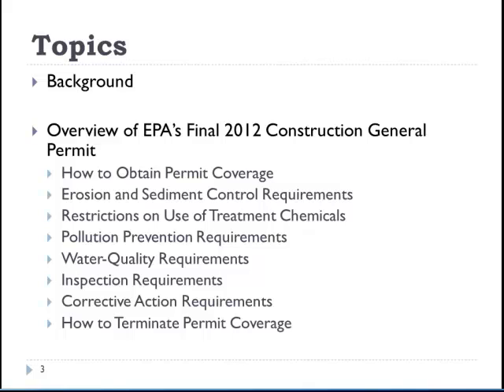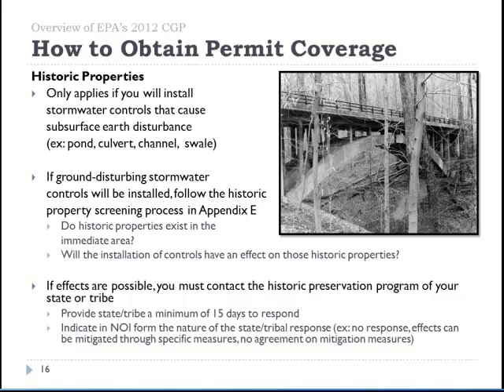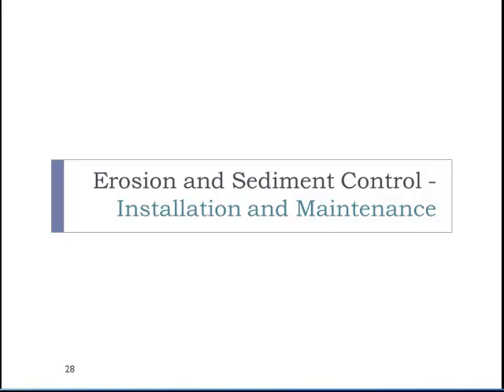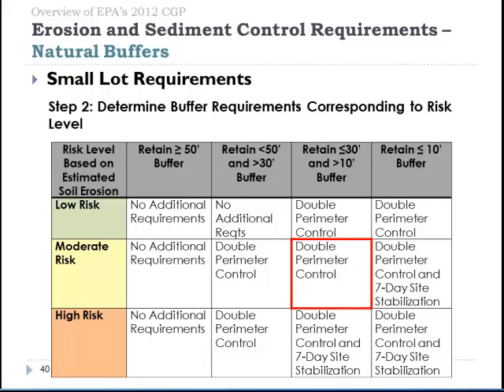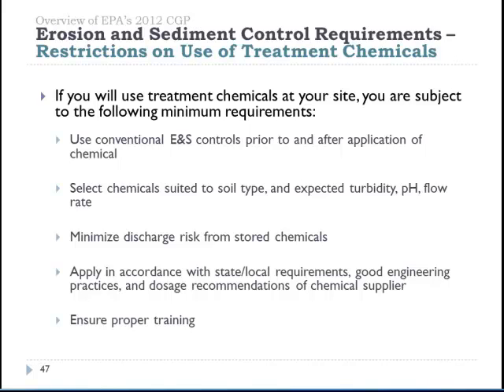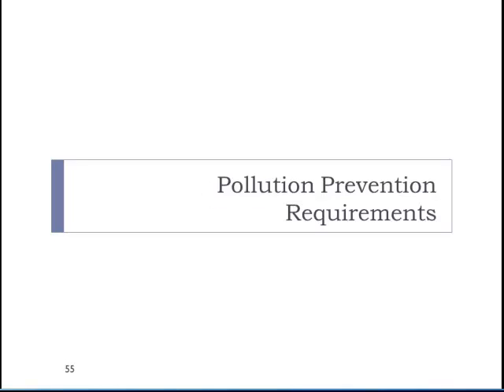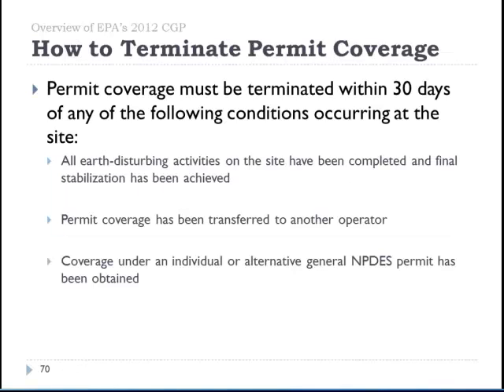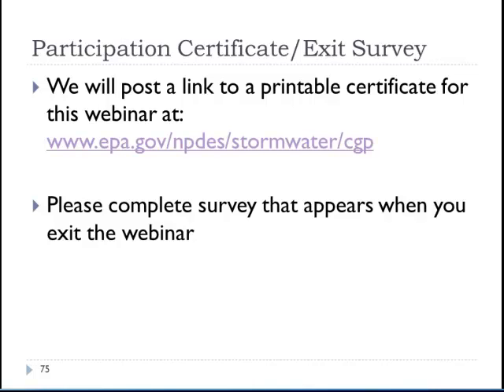U.S. EPA Webinar on the 2012 Construction General Permit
March 21, 2012 01:00pm - 03:00pm  Eastern

This webcast will provide background on construction permitting and then provide information on everything from how to obtain permit coverage as well as a good highlight of the new requirements of the permit and also how to terminate permit coverage at the end.